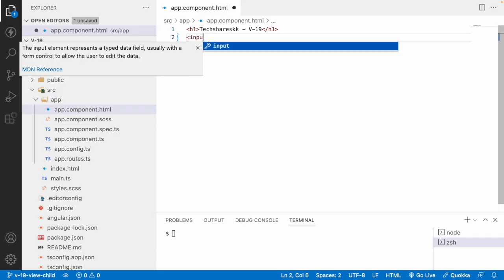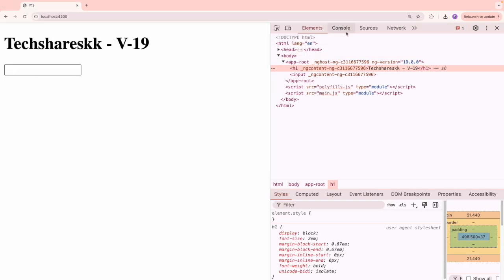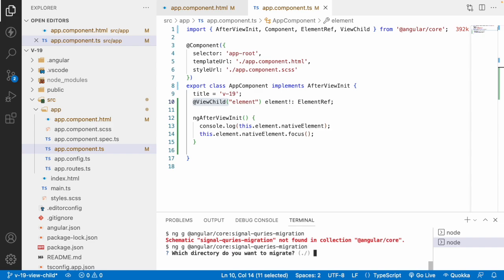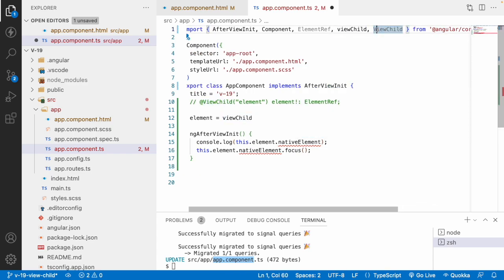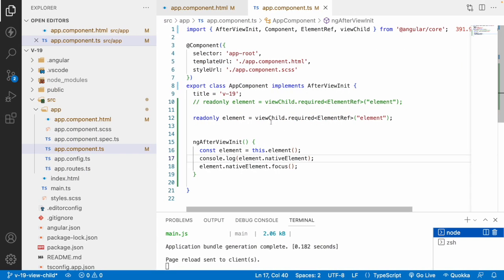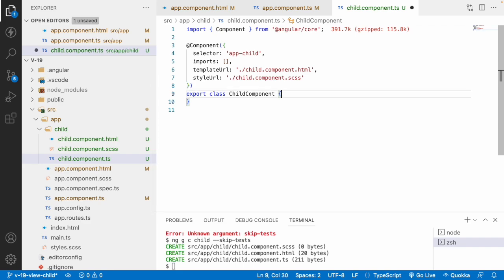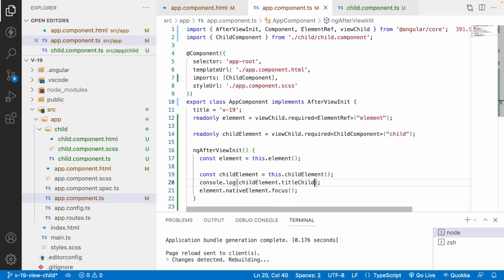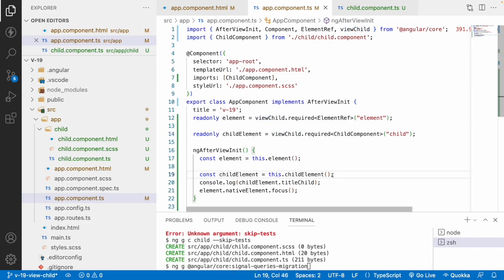ViewChild signal Angular 19 | Angular Version Updates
*Summary*

This video tutorial explains how to use `ViewChild` signals in Angular 19.  It demonstrates the transition from the traditional `ViewChild` decorator to the newer signal-based approach, highlighting the benefits and showing how to implement it both manually and using an automated migration command.  The tutorial covers accessing child component properties using `ViewChild` signals and provides examples for both component-level and child component interactions.

*Highlights*

- ➡️ *Migration from `ViewChild` decorator to `ViewChild` signal:* The video showcases how to easily migrate existing `ViewChild` decorators to the new signal-based approach using the command `ng generate @angular/core:signal-queries-migration`.

- 🔎 *Manual implementation of `ViewChild` signal:* The tutorial demonstrates how to manually create a `ViewChild` signal, explaining the necessary steps and syntax.  It highlights the importance of using the `readonly` modifier and accessing signal values using the `.() ` operator.

- 👨‍💻 *Accessing child component properties:* The video demonstrates how to access properties from a child component using `ViewChild` signals in the parent component.

- 💡 *Error handling and best practices:* The tutorial addresses potential errors encountered during manual implementation and suggests best practices for using `ViewChild` signals, including creating instances to access chained methods like `nativeElement`.

- 🚀 *Command-line migration:*  The video emphasises the simplicity of using the `ng generate` command for automated migration, saving developers time and effort.

Playlist links